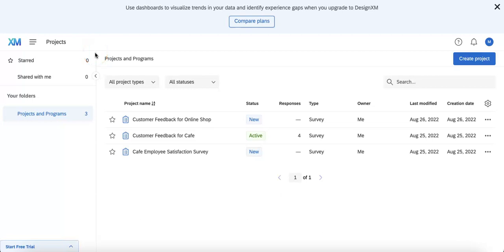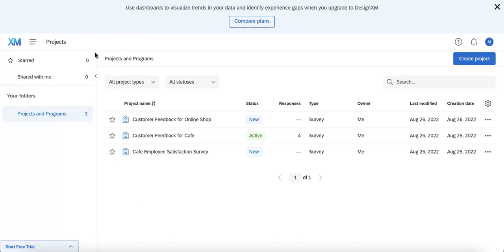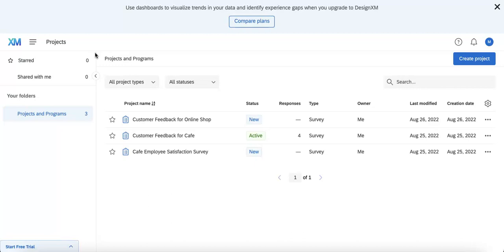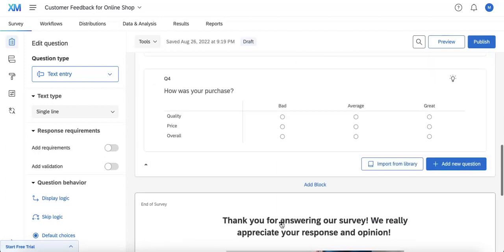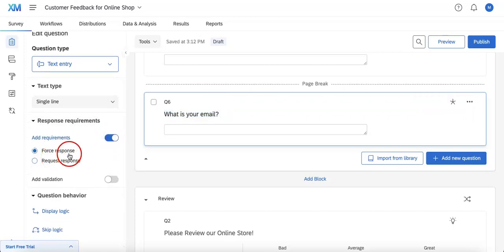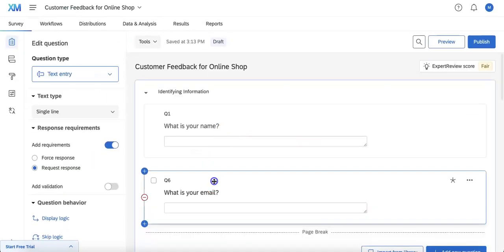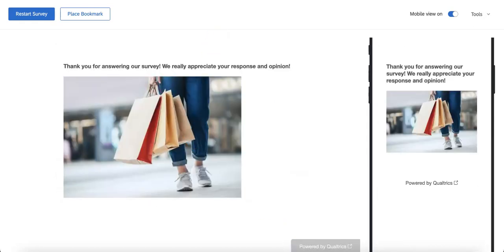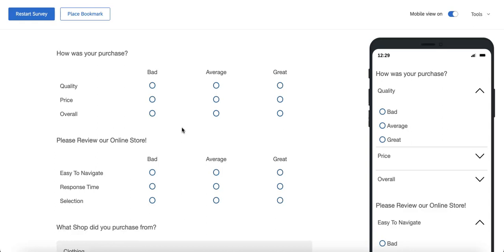How to Use Force Response and Request Response on Qualtrics | Data Collection Guide 2022